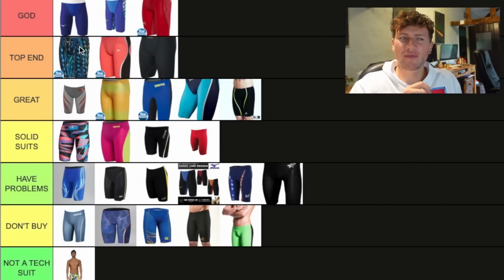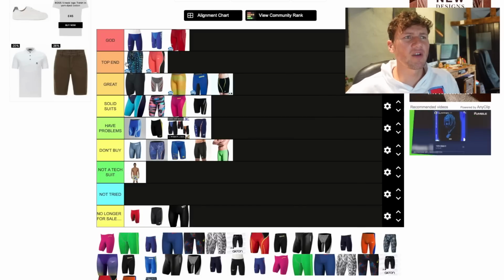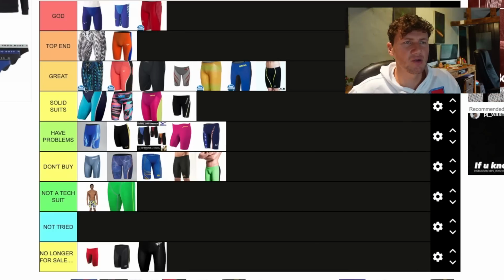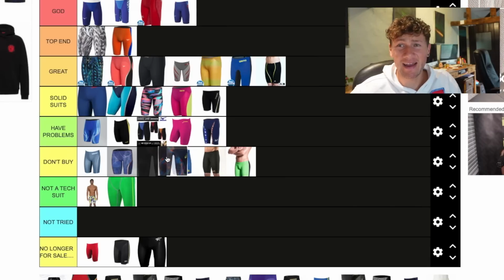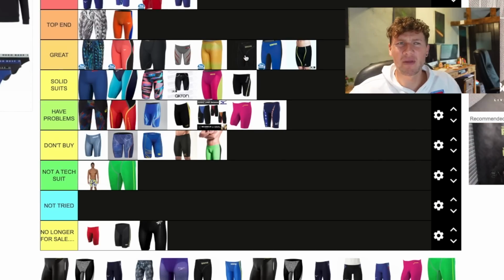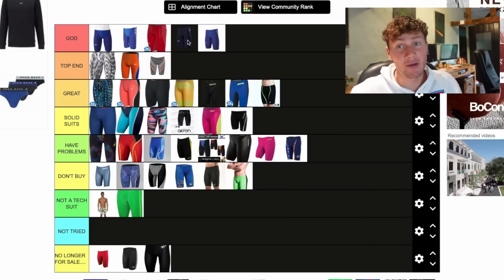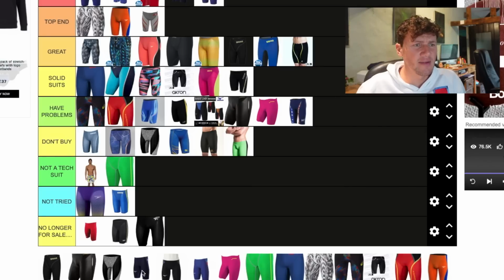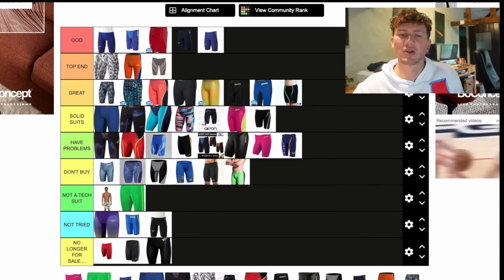SWIMMING TECH SUIT TIER LIST 2021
The definitive ranking of tech suits 2021!

Check out the individual suit reviews!!!